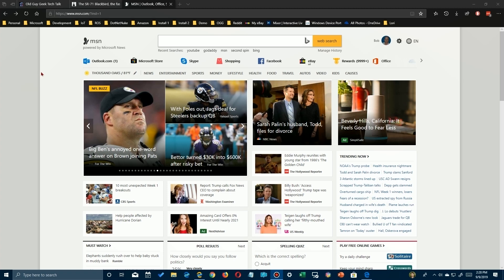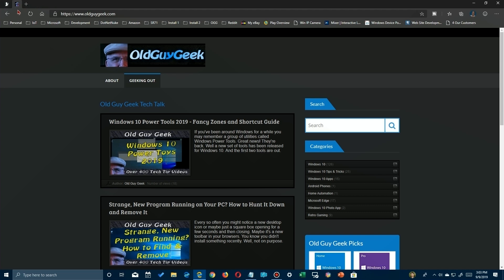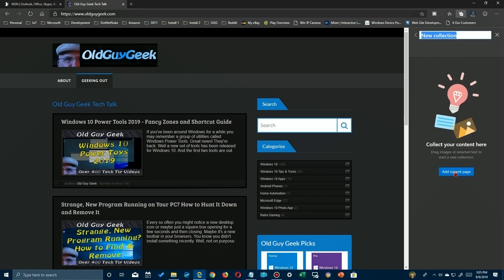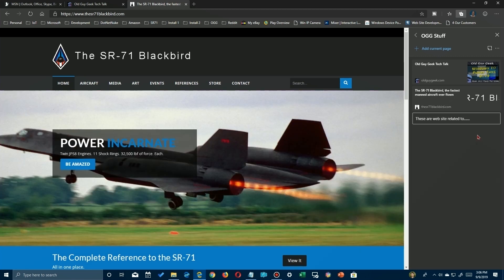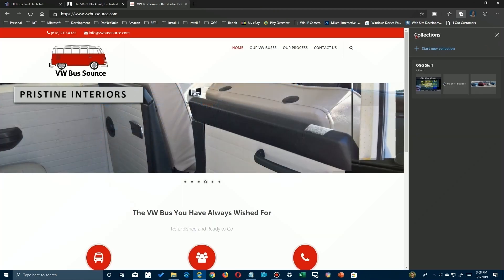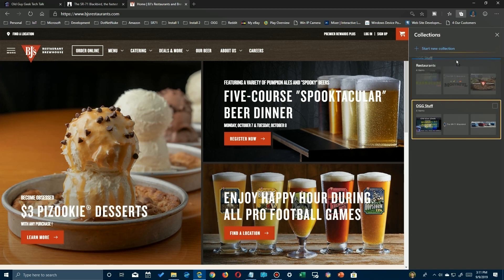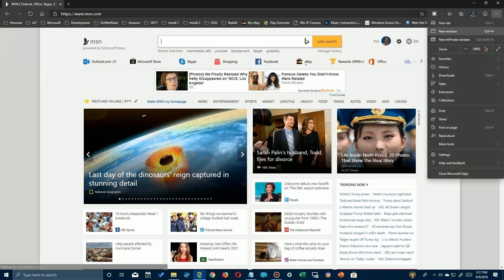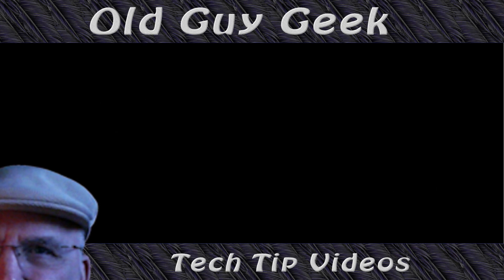Save Your Tabs in Edge Chromium With Collections in Windows 10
Edge Chromium has yet another new feature. Collections.

You can think of Collections as Favorites on steroids. It adds a robust interface that shows you the full link description along with a snapshot of an image from that site. At the bottom of the list you can also add a description of the collection.

Ask me a question on Reddit!!